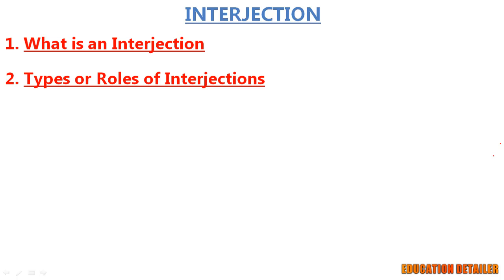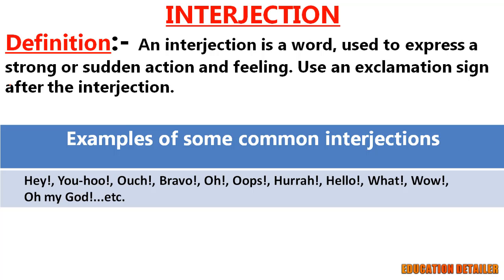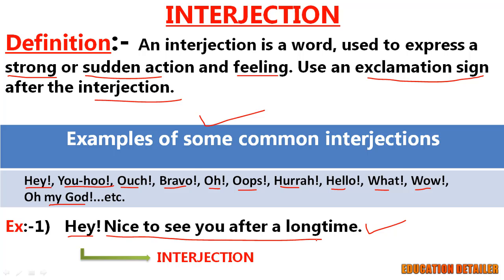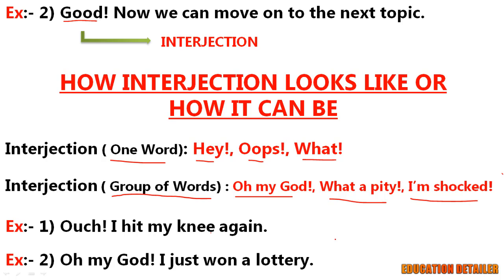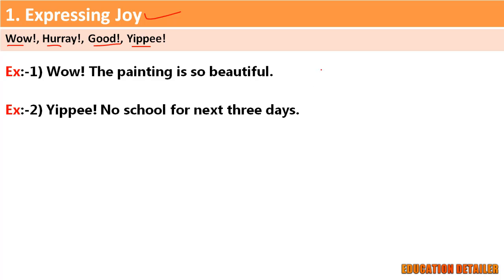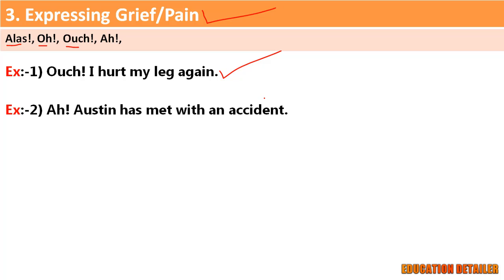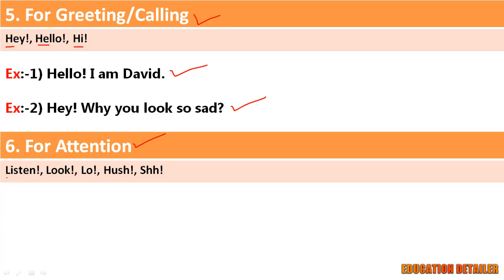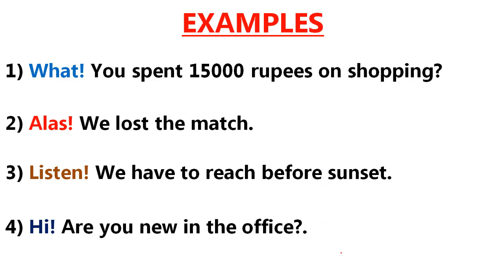Interjections.All Types or Roles of interjections in English Grammar with examples.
This video is all about an INTERJECTION. In this video you will learn clearly what is an INTERJECTION in English grammar. You will also learn the 8 Types or Roles of INTERJECTIONS with EXAMPLES. Interjection of joy or happiness, Interjection of surprise or shock, Interjection of grief or pain, Interjection of approval, Interjection of greeting or calling, Interjection of Attention, Interjection of forget, Interjection of doubt or hesitation.

00:08 Introduction
1:15 Definition of Interjection
1:47 Common Interjection words
3:26 How Interjection looks like (Single word or Group of words)
4:24 8 Types or Roles of Interjections
9:00 Examples for you to identify the feeling or emotion
9:16 Answers of those questions
10:21 List of videos